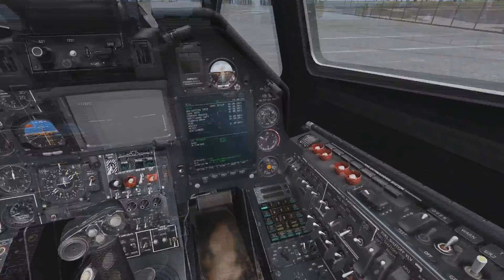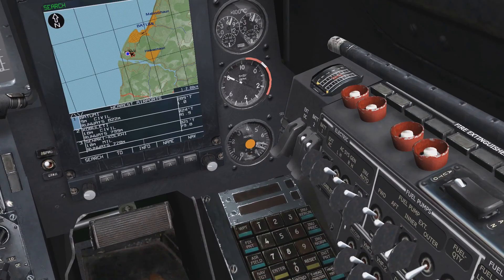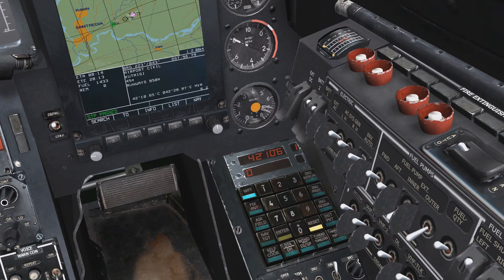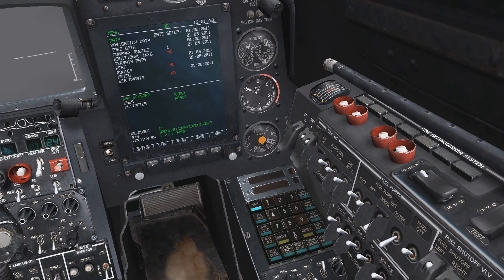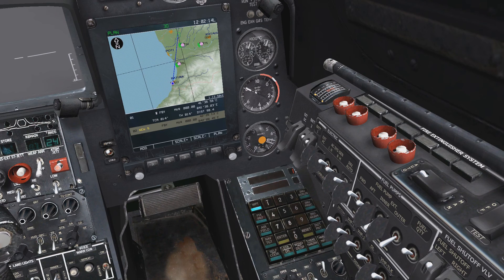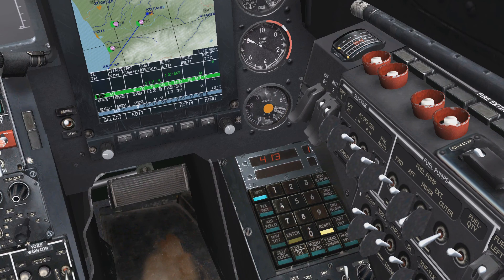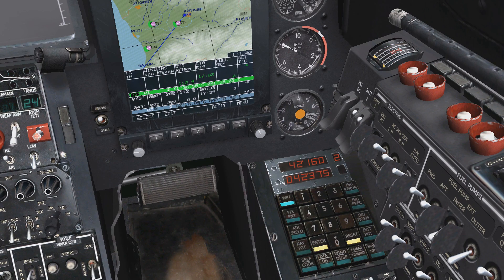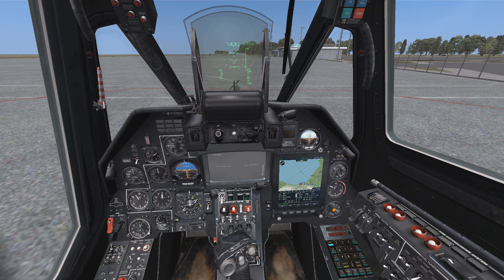DCS:World - Ka-50 Creating/Editing Flightplans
Today I demonstrate the process of creating and editing waypoints in the PVI-800 navigation console as well as how to create and edit flightplans in the ABRIS computer.

Remember that the PVI-800 handles coordinate data using the decimal system meaning you need to change the latitude/longitude data in the units tab of the setup page in the ABRIS computer.